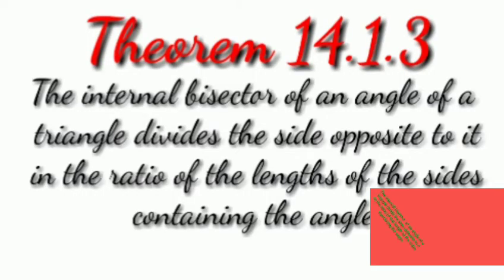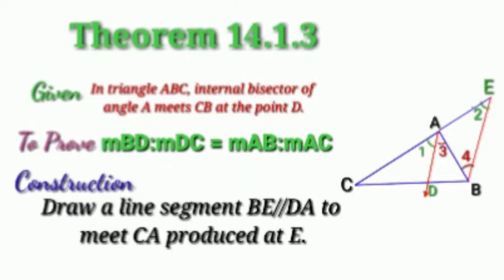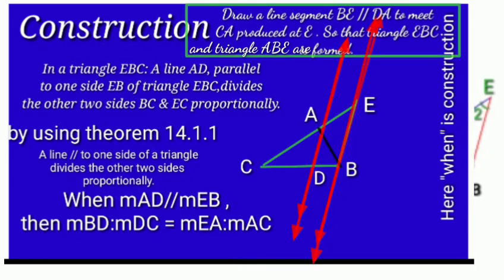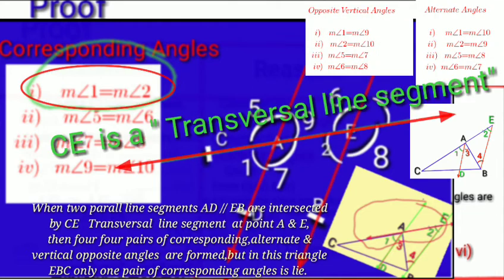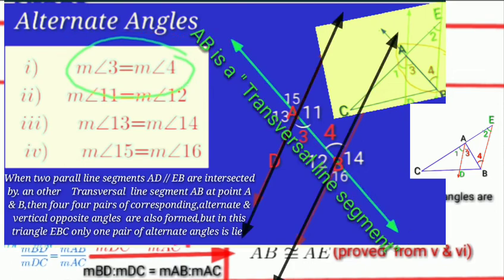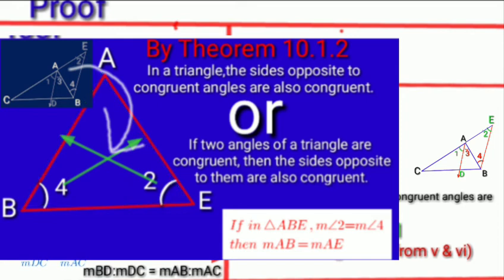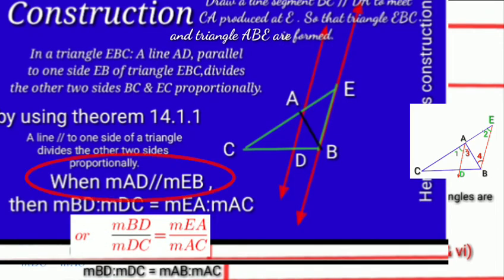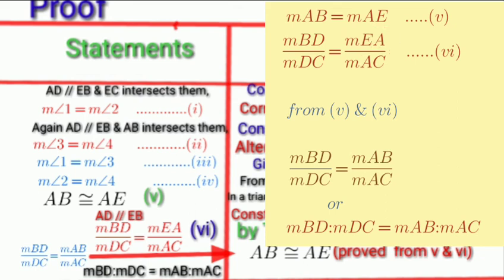Theorem 14.1.3 aa Math 9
9th Class Math,Ch 14,Theorem 14.1.3
Theorem 14.1.3 Ch#14|Class 9|Maths|Punjab and Federal Board
Theorem 14.1.3
Class 9 Theorem 14.1.3
Class 9th maths science Group chapter #14 Theorem 14.1.3 PTB
CHAPTER 14 THEOREM 14.1.3
9th Maths Ch no 14 Theorem 14.1.3
#14.1.3 Theorem
Class 9th ch 14 Theorem 14.1.3
Class 9th Chapter 14 Theorem 14.1.3
MATHEMATICS CHAPTER 14 GRADE 9 THEOREM 14.1.3
Properties of parallelogram